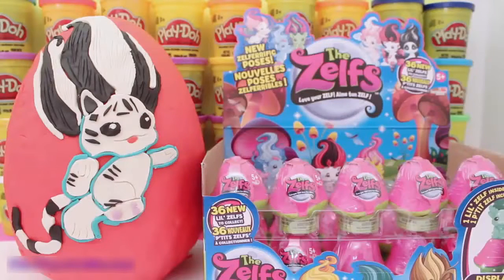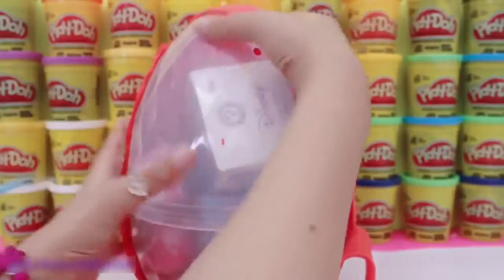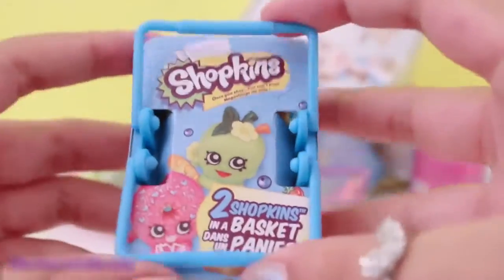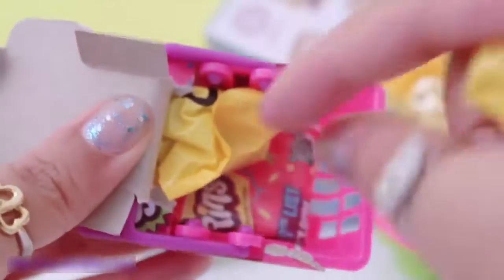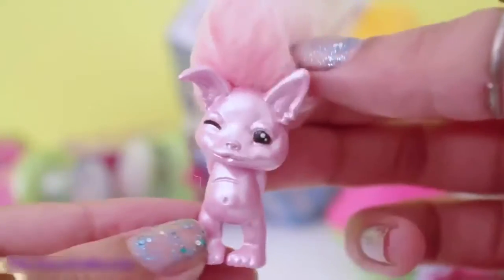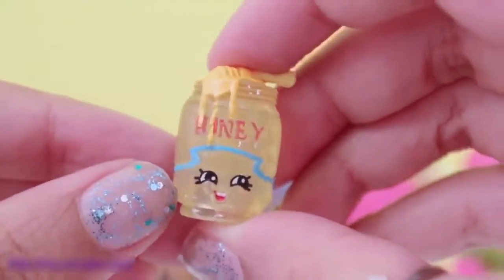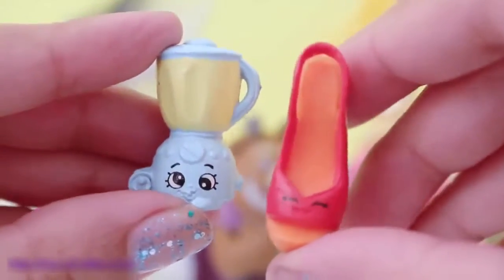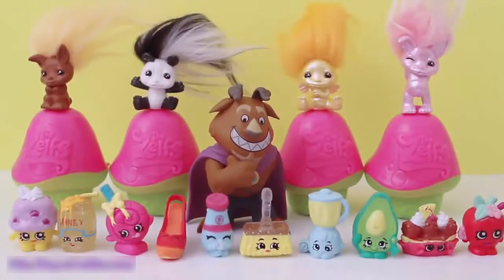Surprise Egg Play Doh Limited Edition Snowphie Shopkins Princess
Hi Hi Kids!!

Guauuu learn , imagine , play , laugh with our channel. The best cartoons with your favorite characters are waiting for you to have fun a lot with them. What are you waiting for? come on!!